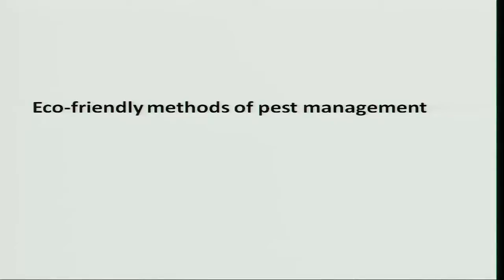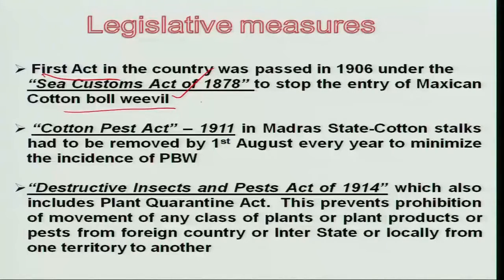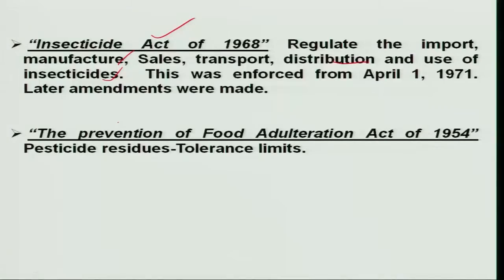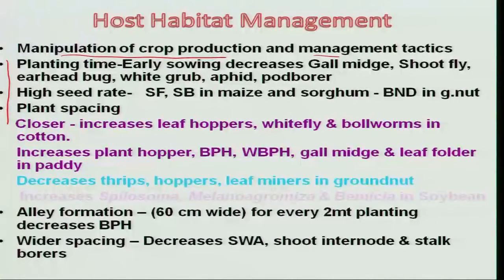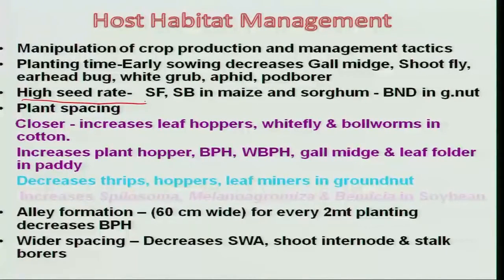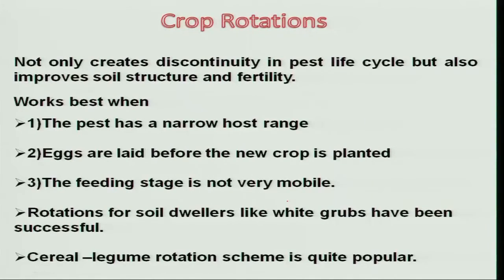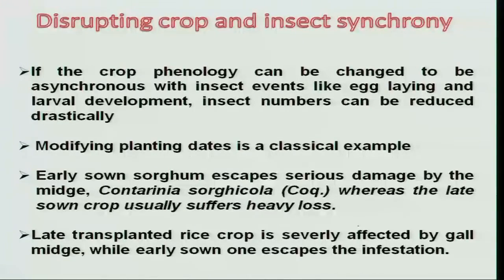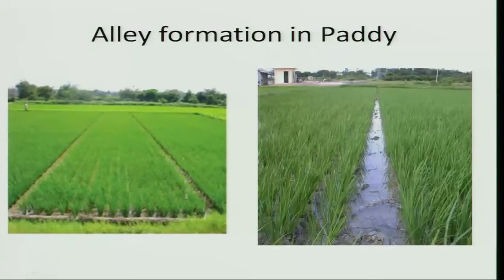Mod-03 Lec-09 Ecological Methods of Pest Management - Legal & Cultural